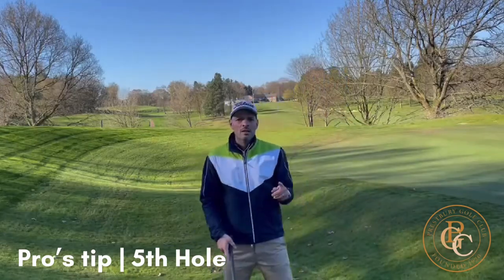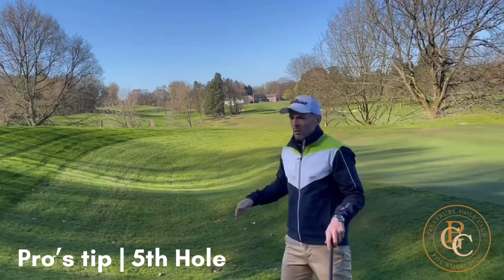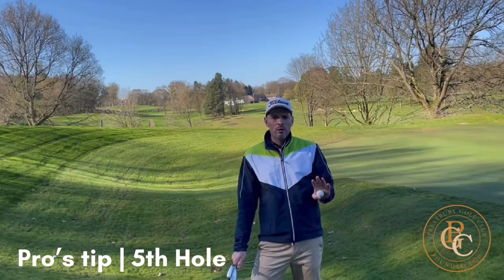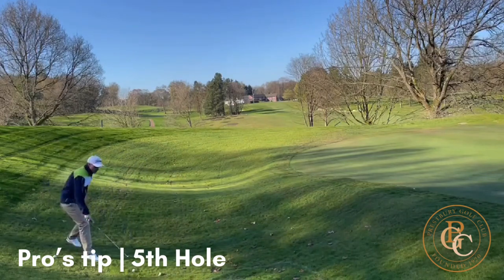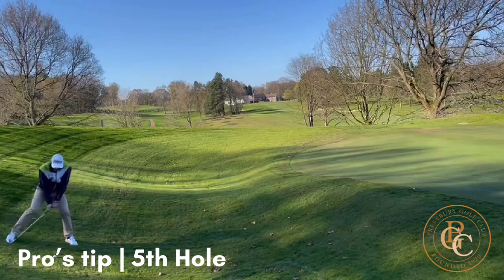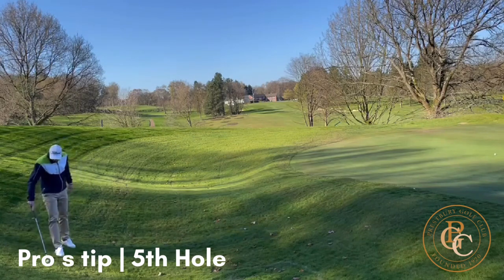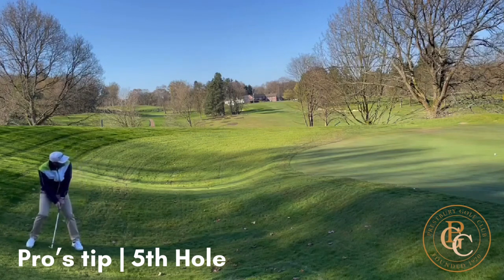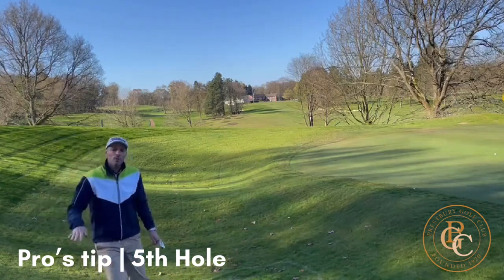Playing from the left of 5th Hole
Teaching professional Mark Pilling Golf Coaching demonstrates playing from the new lies members can expect left of the 5th hole

Watch until the end 🎥 (Part 2)